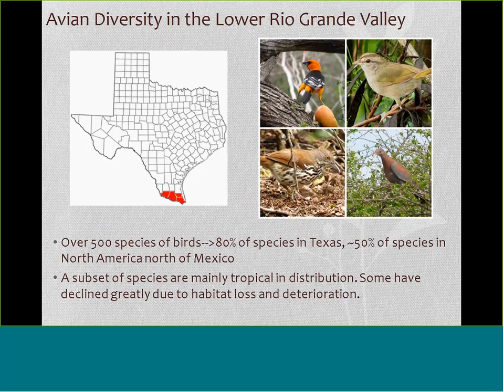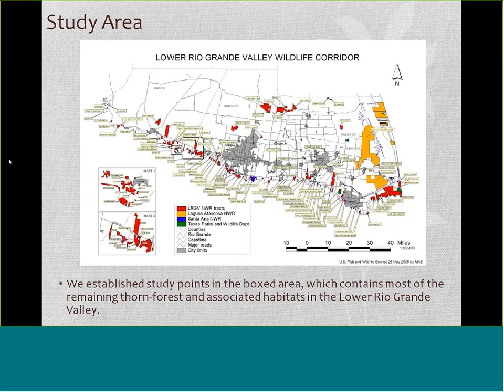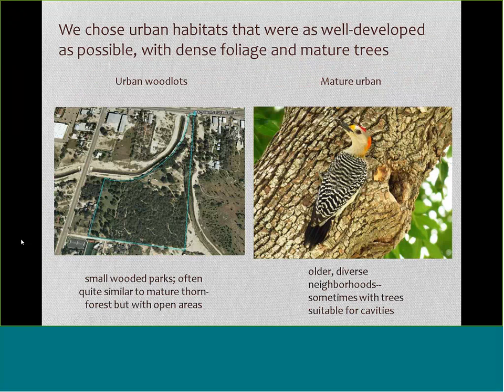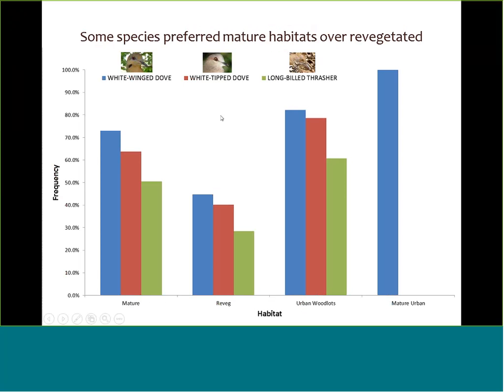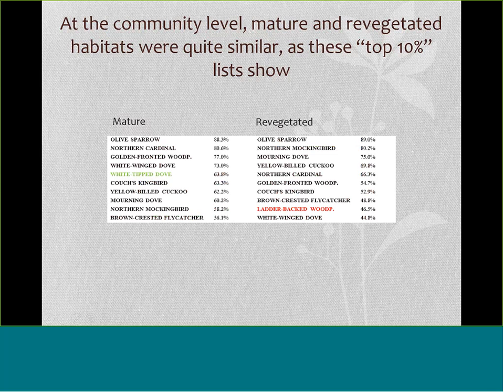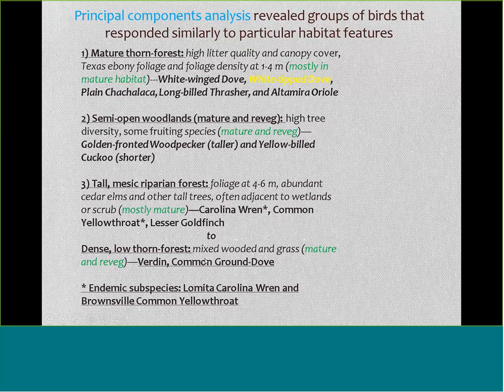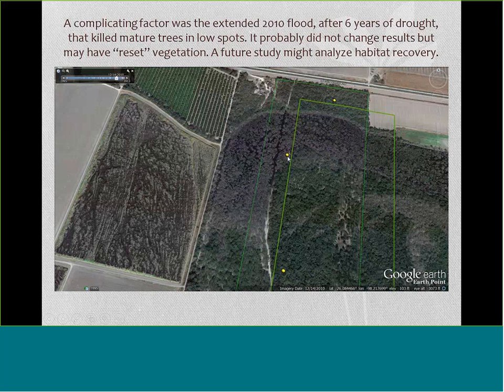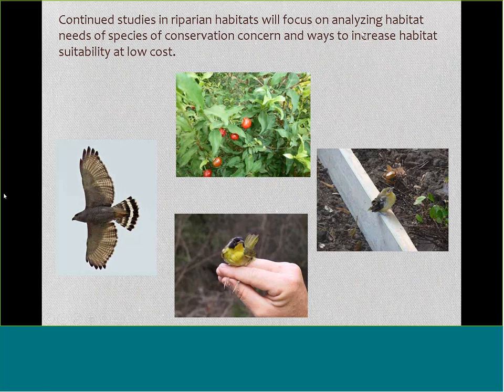GCP LCC Lunch Webinar - Bird Habitat use in the Lower Rio Grande Valley of Texas (May 6, 2015)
The Lower Rio Grande Valley in south Texas is one of the largest migratory bird stopovers in North America and a major birding hotspot. Reservoir development allowed controlled flows of the lower Rio Grande River and subsequent agricultural expansion in the river valley, resulting in rapid population growth and habitat loss, causing significant declines in fish and wildlife populations. Gulf Coast Prairie Landscape Conservation Cooperative partners wish to restore habitat and self-sustaining migratory bird populations in the valley.